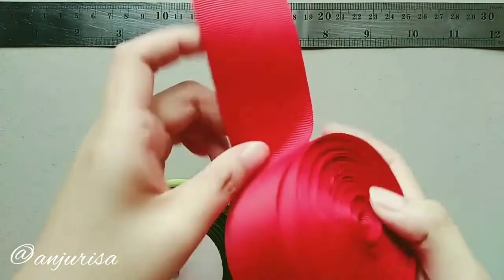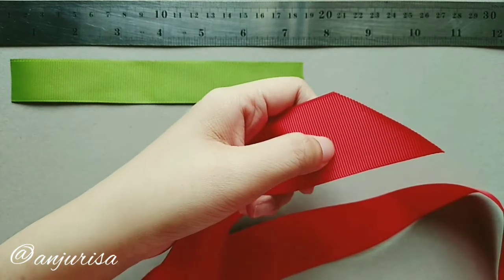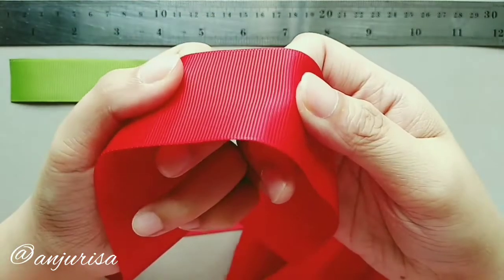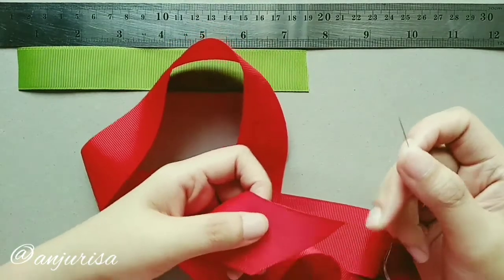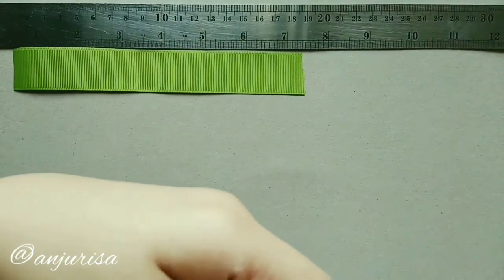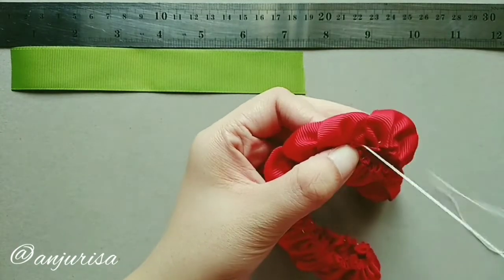DIY Grosgrain Ribbon Flower - How to Make Ribbon Flowers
This DIY Grosgrain ribbon flower is very beautiful and pretty. You will know how to make ribbon flowers after watching this. I prefer to use grosgrain ribbon, but you can use double-sided satin ribbon too.

Materials used in this grosgrain ribbon flower tutorial:
• 1 1/2 inch grosgrain ribbon
• 1 inch grosgrain ribbon for the leaves
• (Optional) 1 1/2 inch double sided satin ribbon
• (Optional) 1 inch satin ribbon flowers material for the leaves
• Pearl flower buttons
• Sewing kit for beginners
• Scissors for fabric cutting
• Thread cutter scissors
• Hot glue gun crafts
• (Optional) Fabric glue for crafts

Happy crafting with your endless brilliant ideas!

My tutorials are for personal use only. If you intend to sell creations made with my tutorials, please credit @anjurisa as the inspiration. Thank you for appreciating the hard work I've put into creating these tutorials!